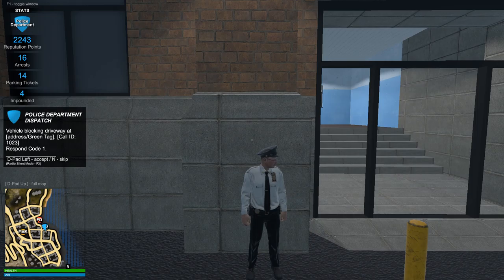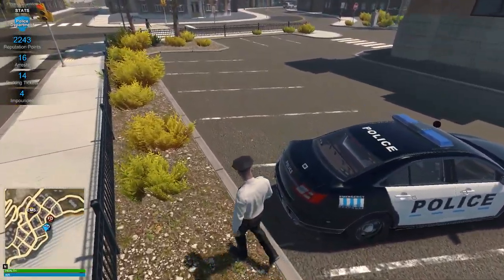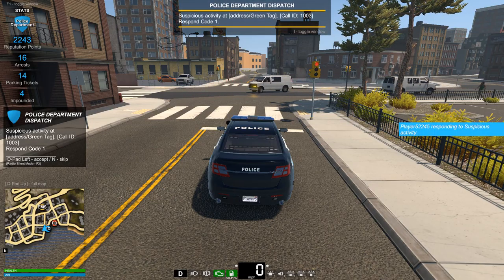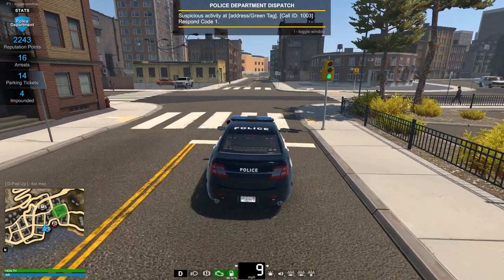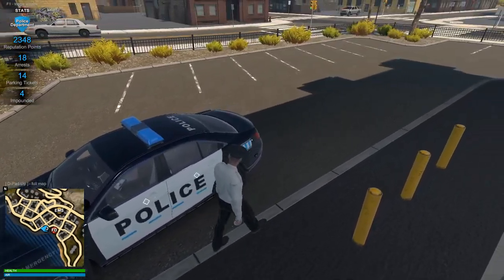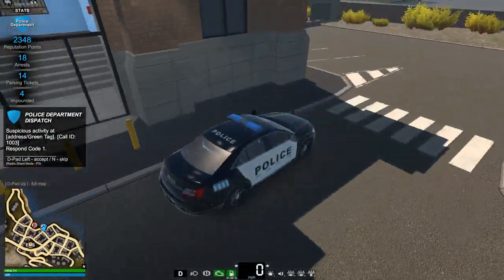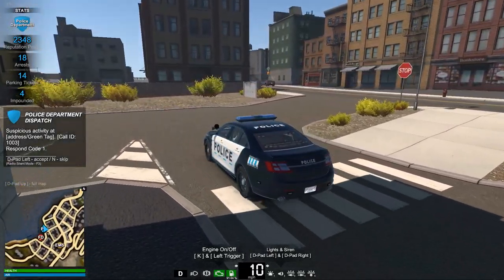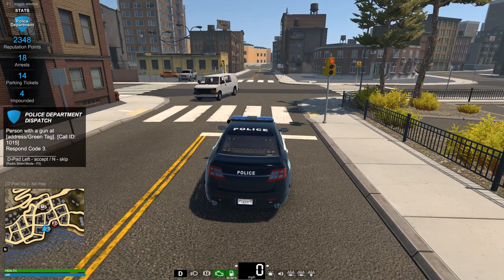FLASHING LIGHTS UPDATE